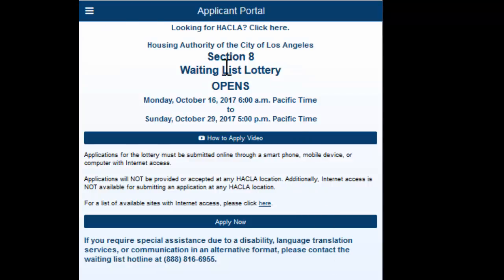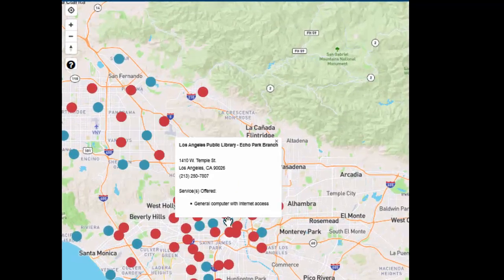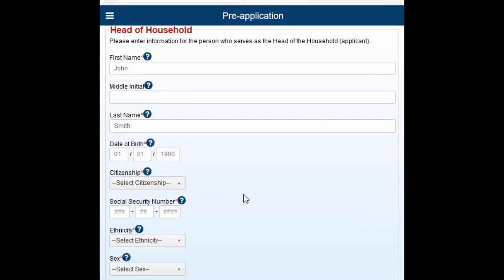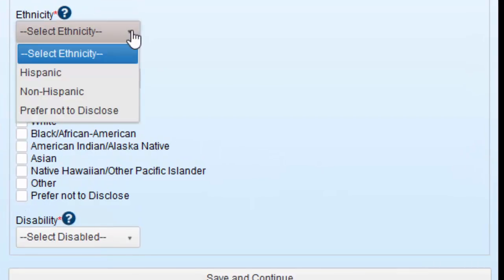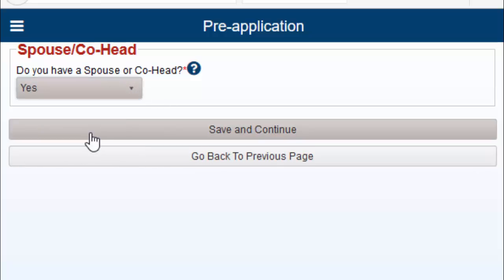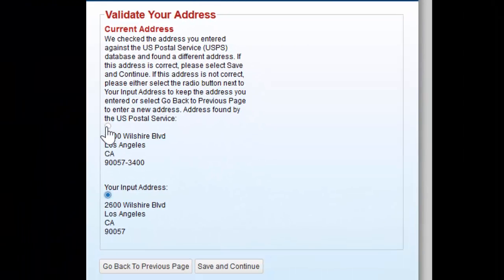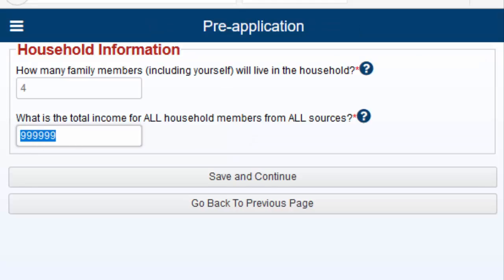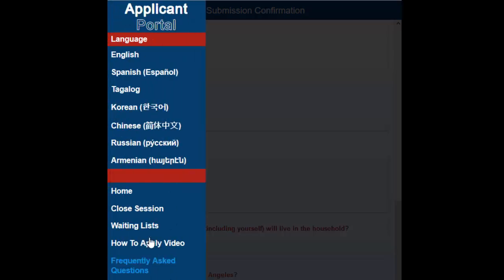How to Apply - HACLA Section 8 Waiting List - Mobile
This video will walk you through applying to the HACLA Section 8 Waiting List lottery using the Applicant Portal on your mobile device.